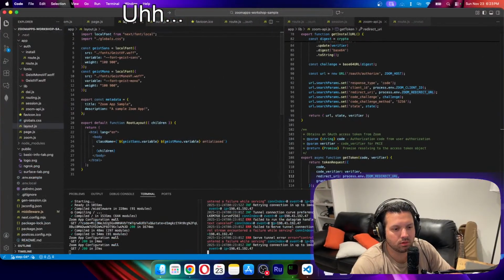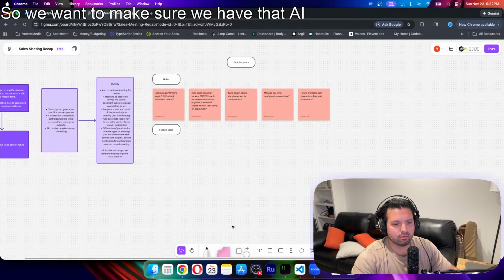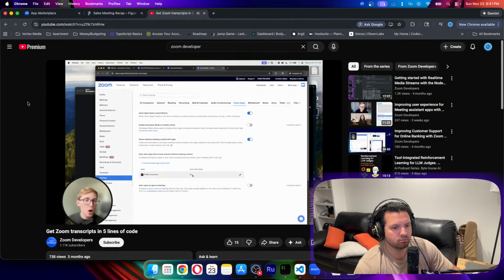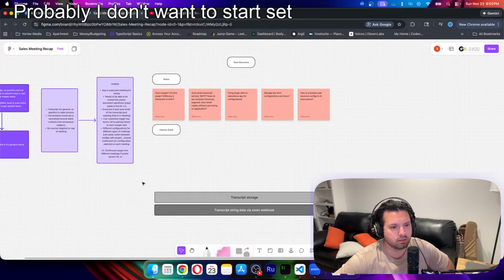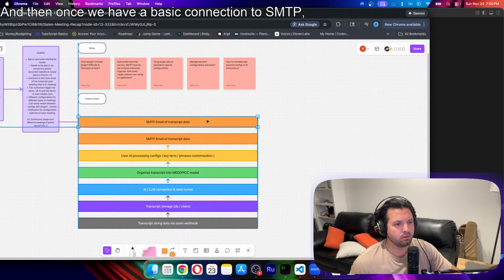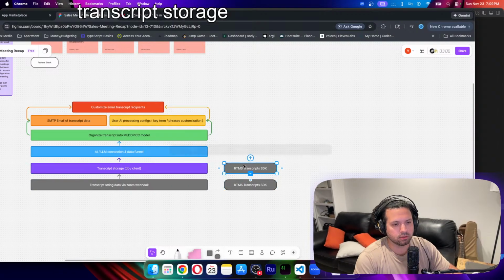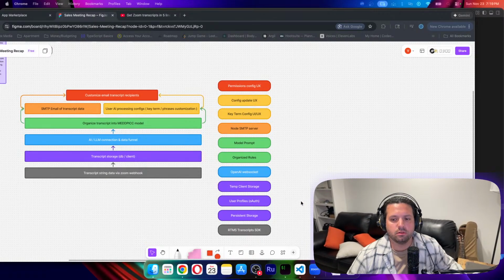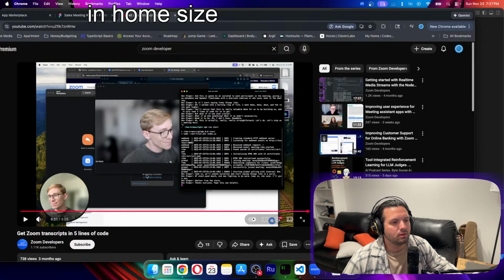Software Dev Talk & Gaming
Here we talk about building apps, maintaining software, software business, and a little gaming.